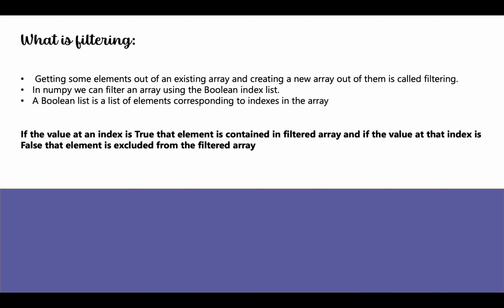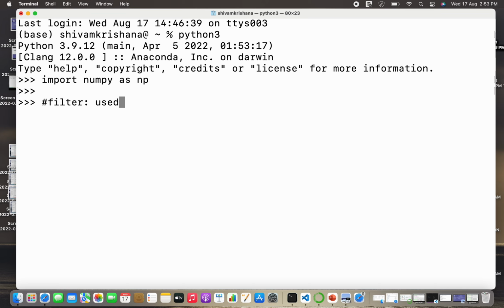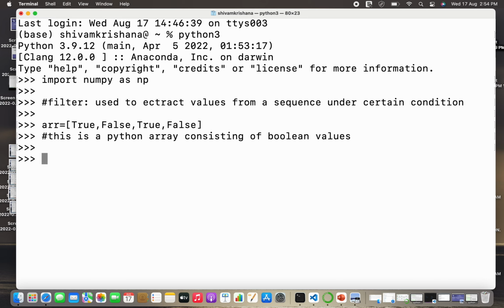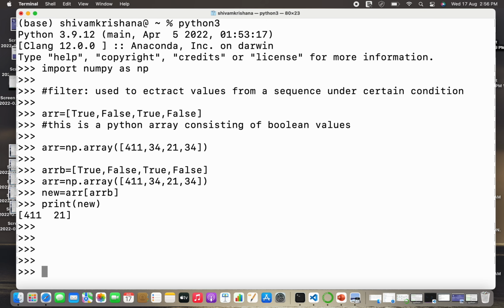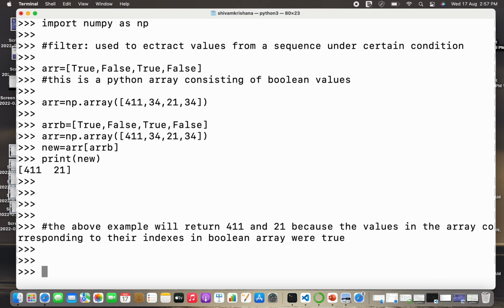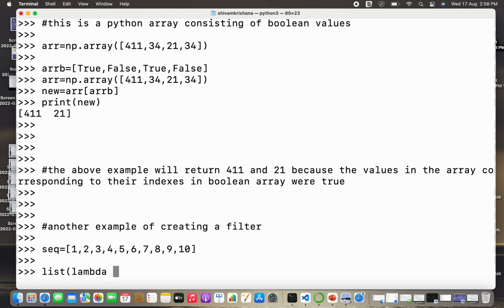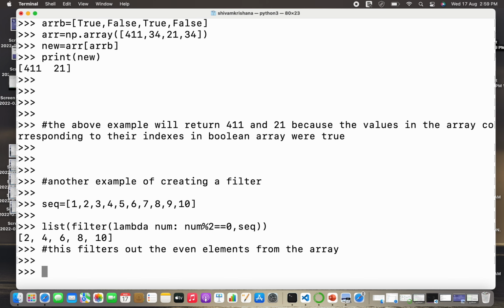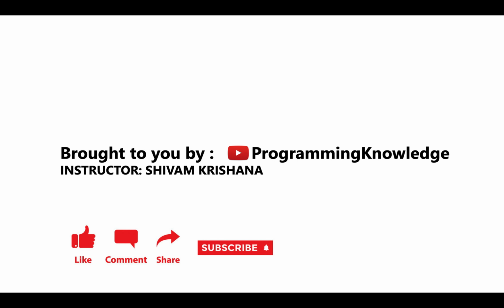Python NumPy Tutorial For Beginners - NumPy | Filtering Data in Python with Boolean Indexes